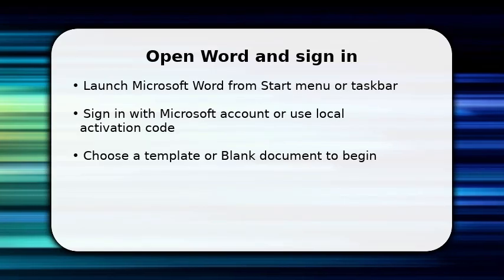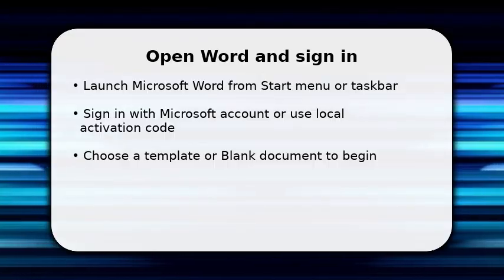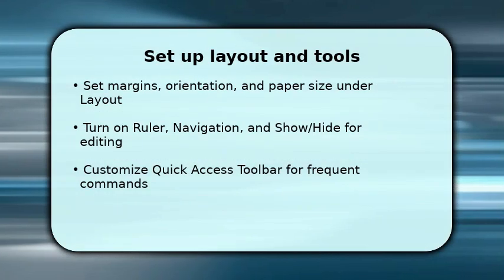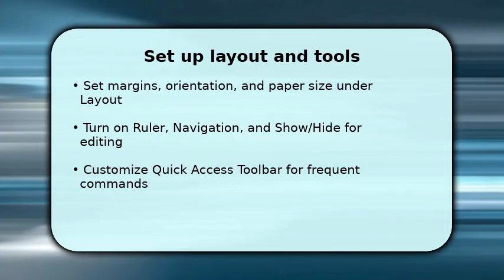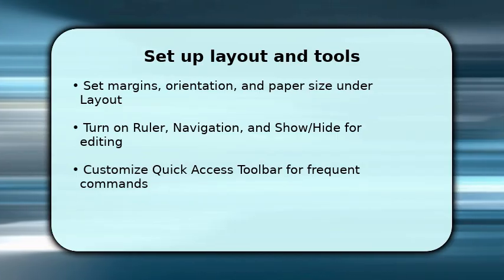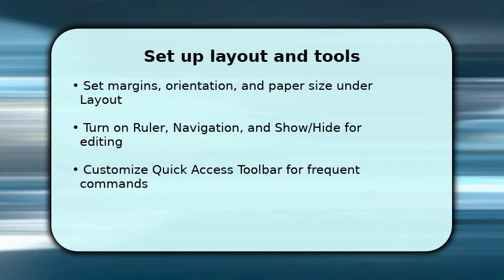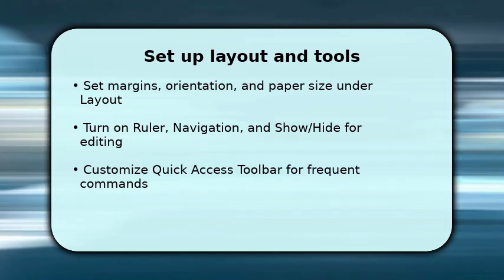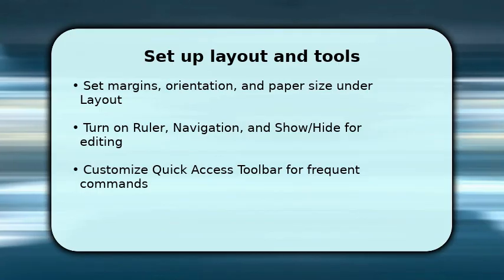How to Use Word in New Laptop (easy Method)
How to Use Word in New Laptop (easy Method) | 🔒 Surfshark VPN Deal — Stay private and secure. $1.99/mo + 3 Months Free ▸

Discover the simple steps to use your word processor on a new laptop. This quick guide covers essential tips for setting up and navigating Microsoft Word, LibreOffice Writer, or Google Docs directly from your device's operating system.

how to use, word processing, new laptop, Microsoft Office, LibreOffice, Google Docs, setup instructions, navigate software